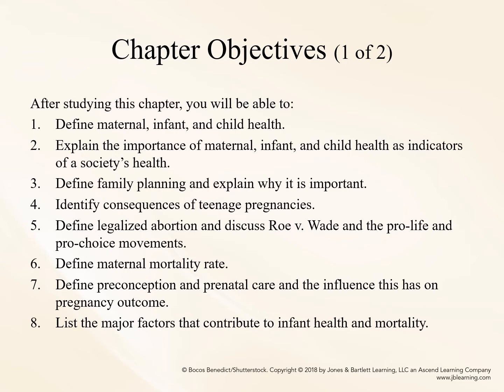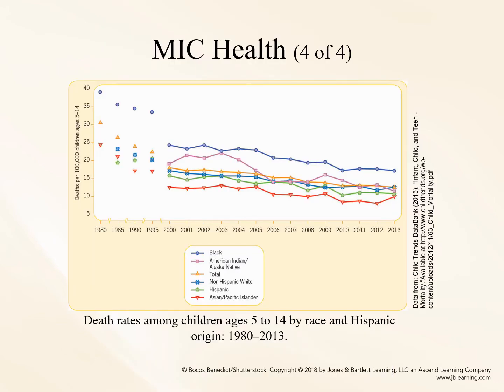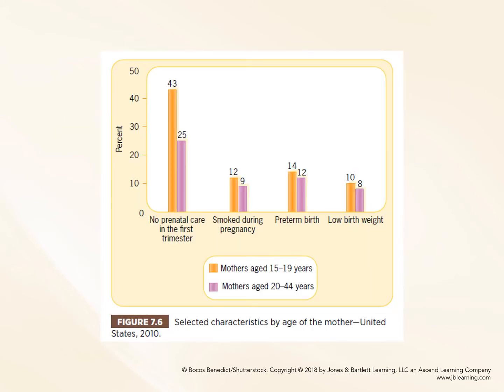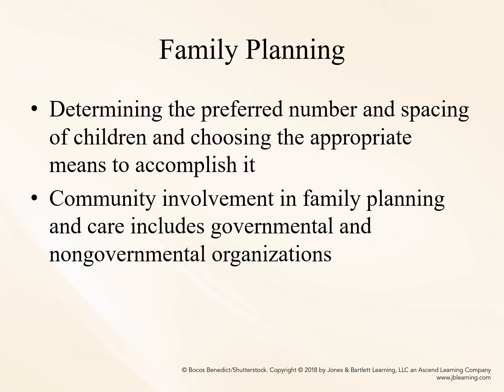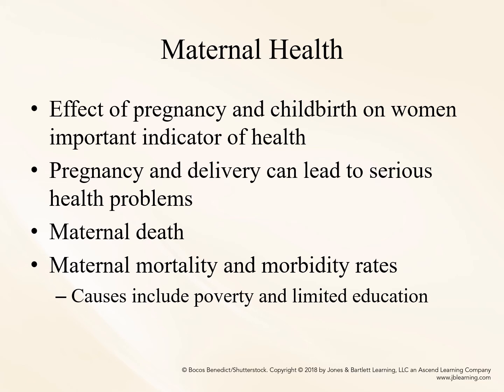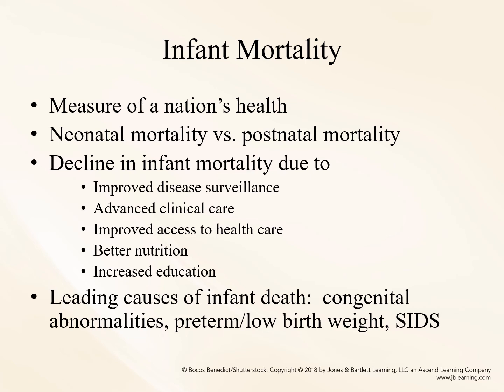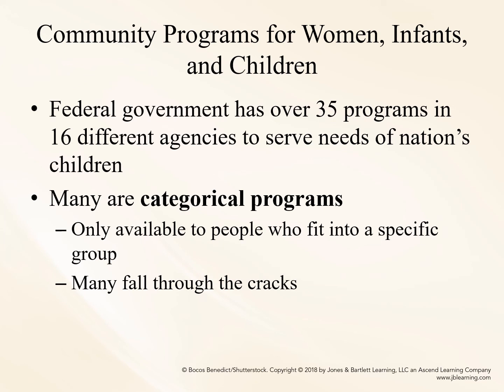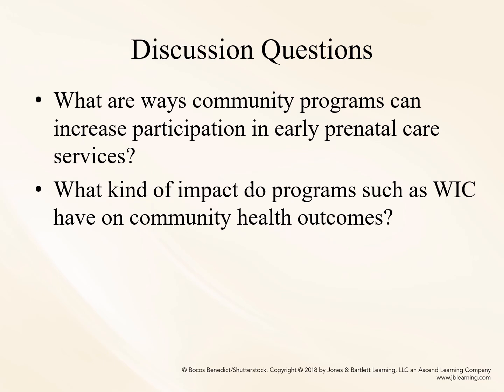CH 7: Maternal, Infant, and Child Health